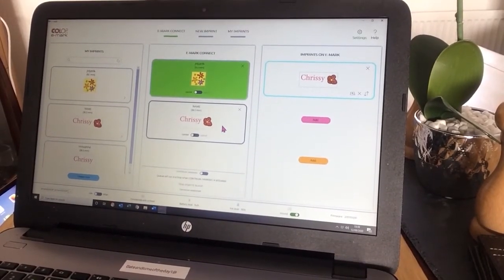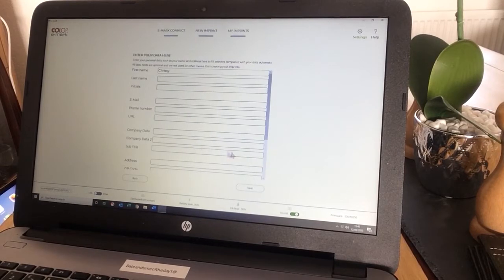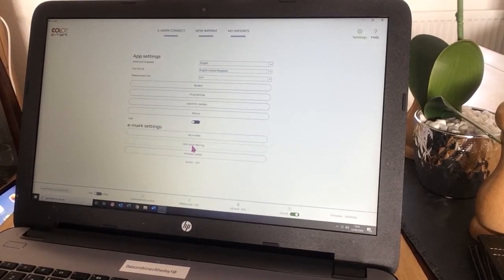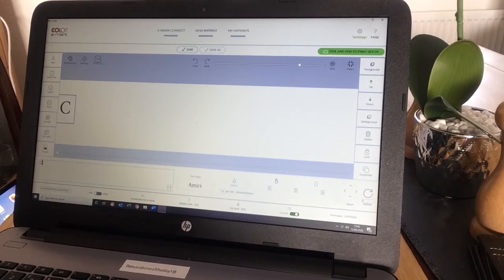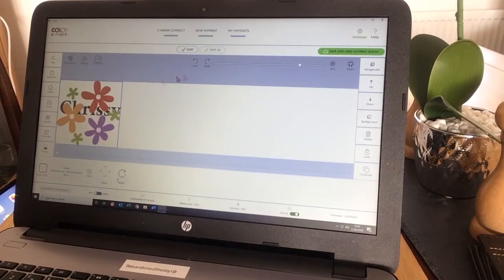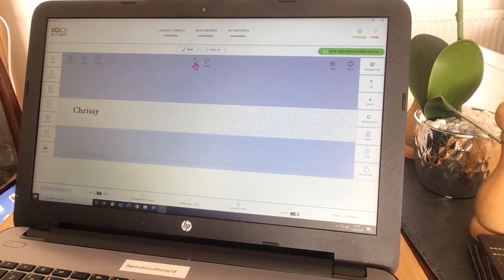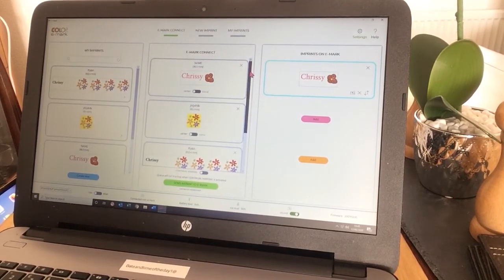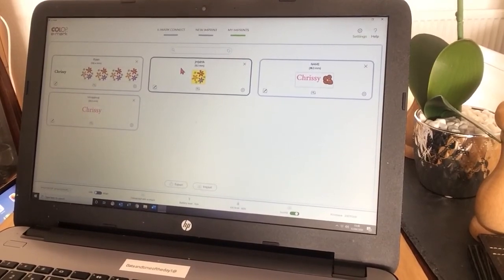Getting to know the COLOP e-mark: Part 5 - Using the Desktop App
Learn how easy it is to use the COLOP Desktop app with your COLOP e-mark.  The app is compatible with Windows 10, but may also work with Window 7 and Windows 8.1